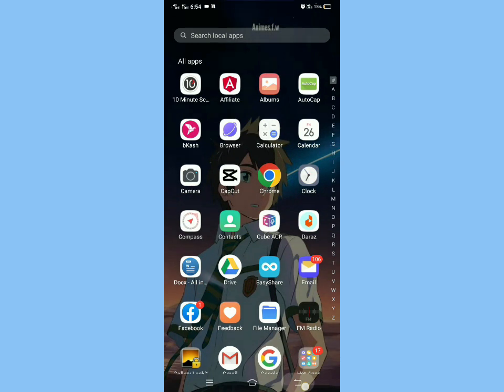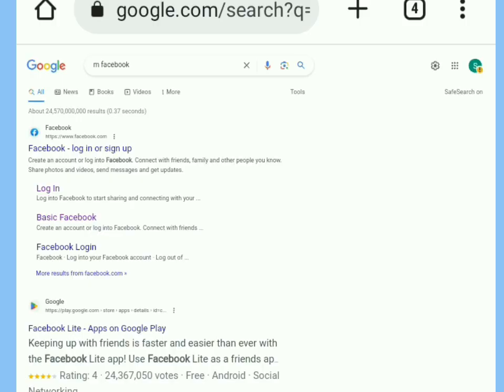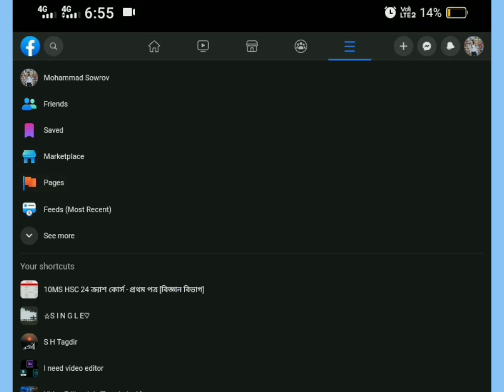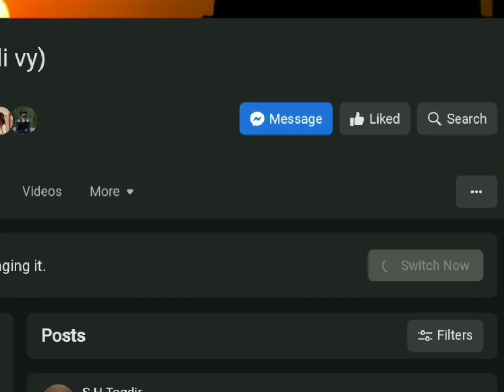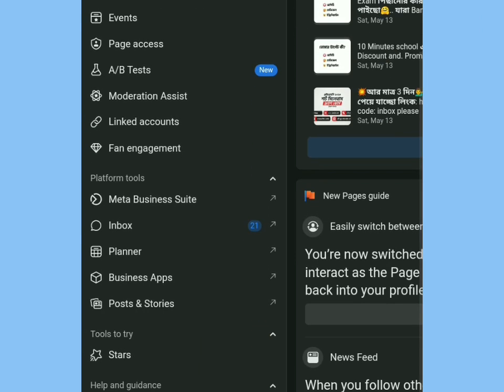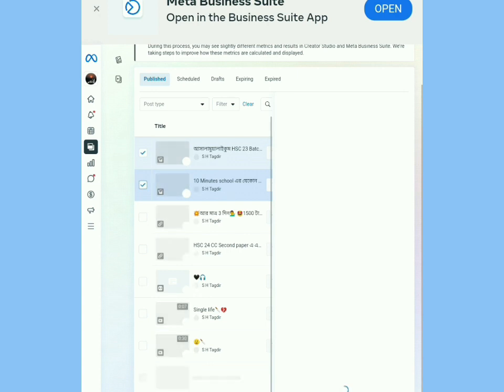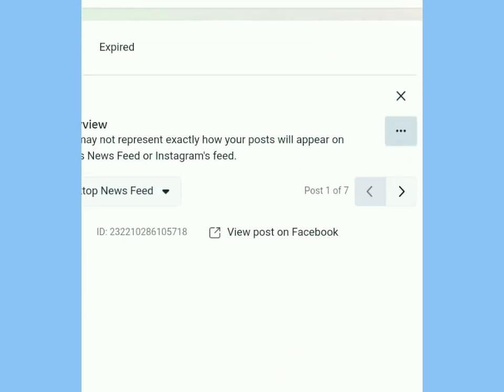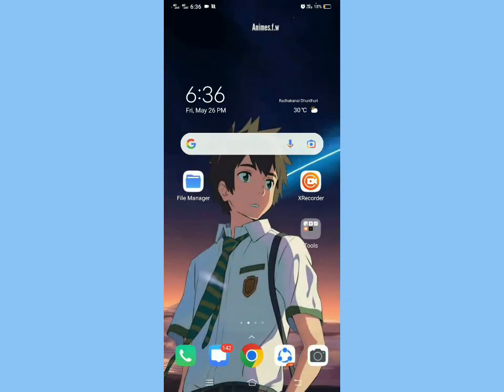How To Delete All Post From Facebook Page At Once (2025)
How To Delete All Post From Facebook Page At Once (2023)